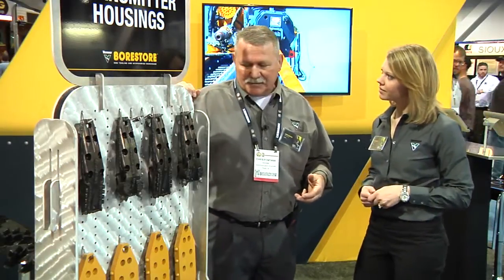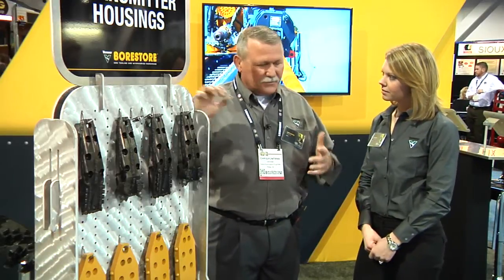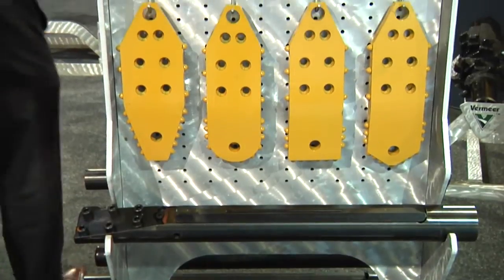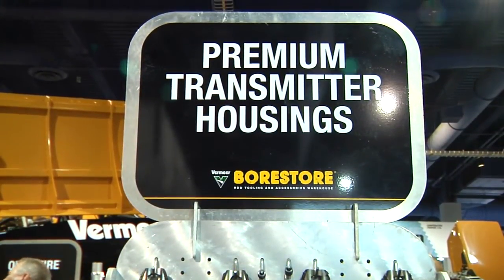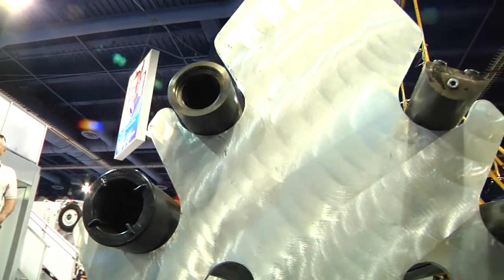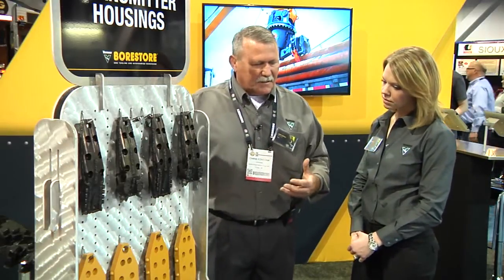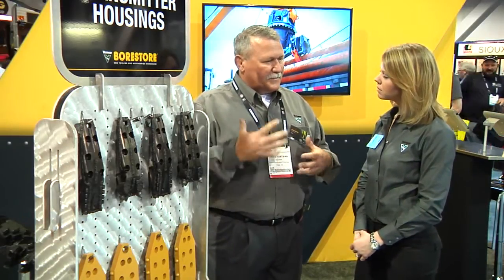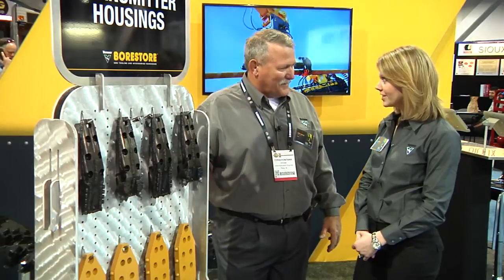Premium Transmitter Housing | Vermeer Underground Equipment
The BORESTORE delivers on the Vermeer tradition of quality. All Vermeer tooling products are constructed with the highest-grade metals. And they're created using state-of-the-art machining to help ensure extended wear life.